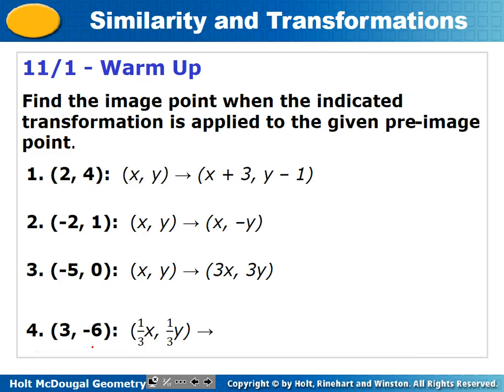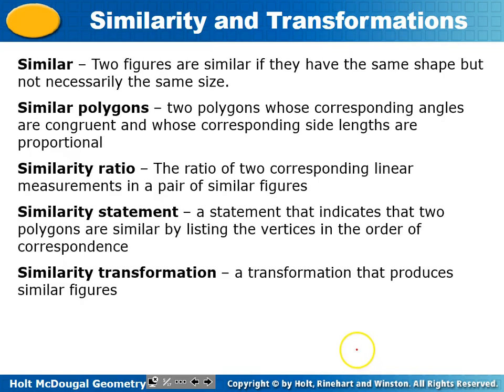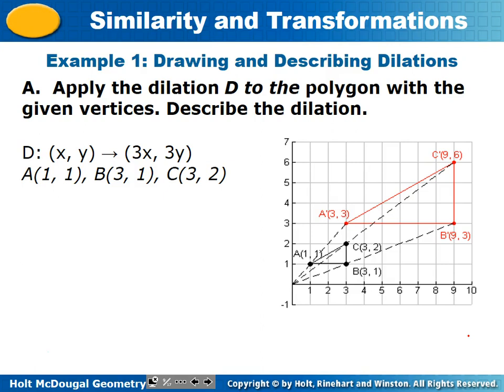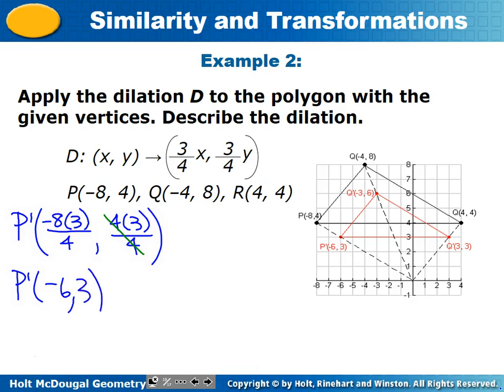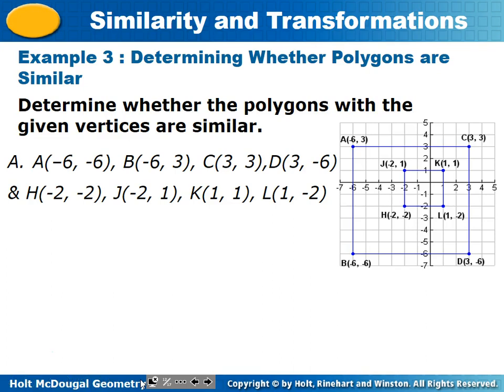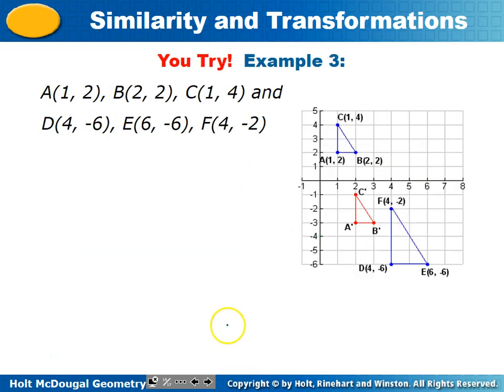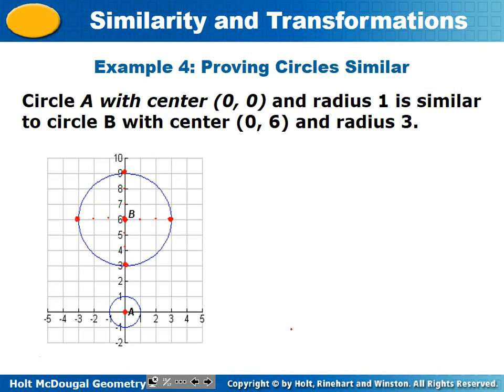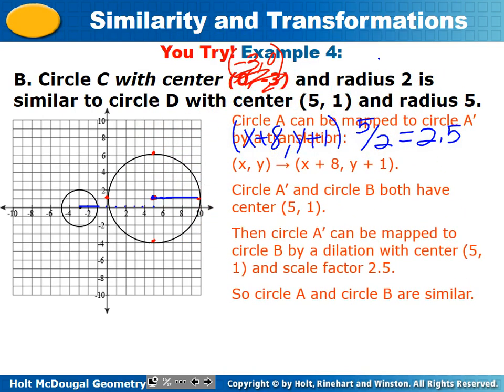Video 6 3 Lesson